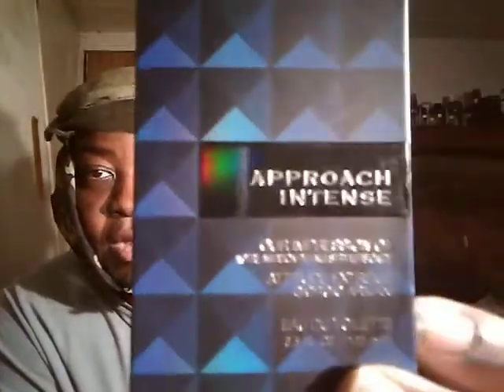Giorgio Armani attitude extreme impression cologne review